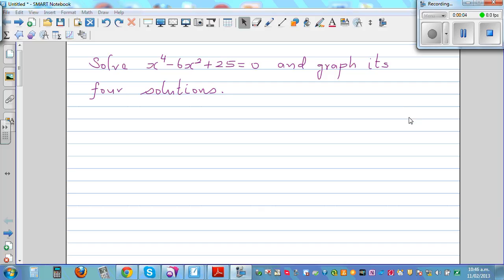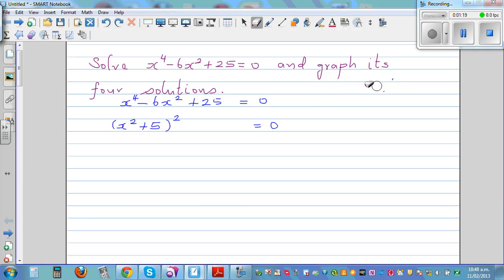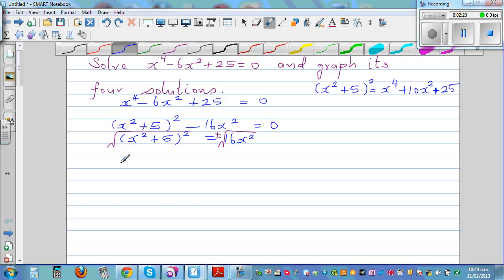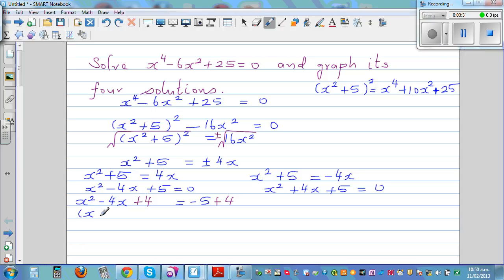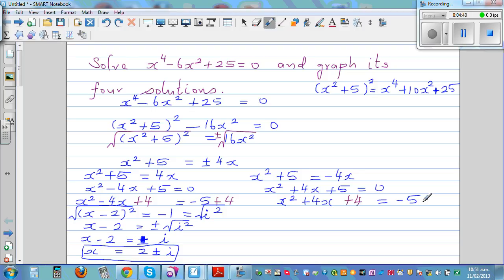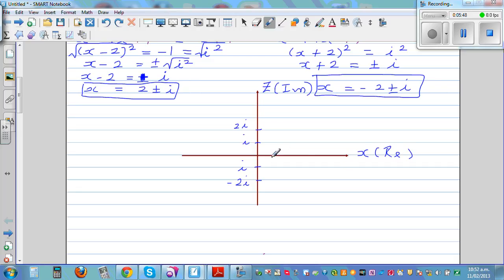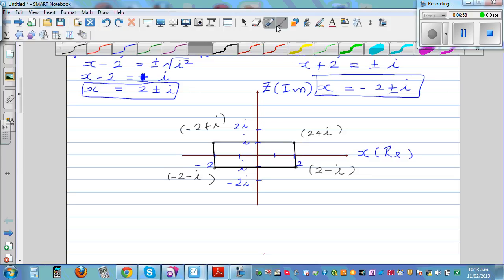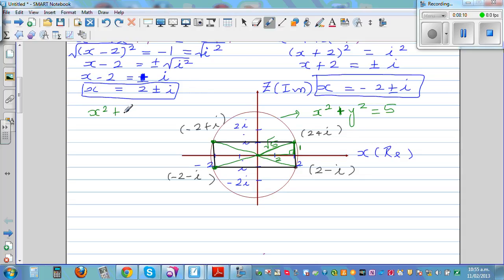Solving and graphing solution of equation x^4-6x^2+25 = 0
In this video I have shown how to solve a fourth degree polynomial and how to plots its four solution in the complex plane